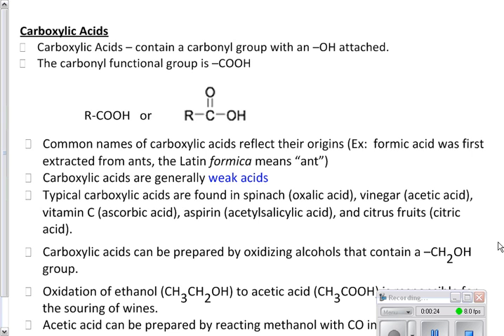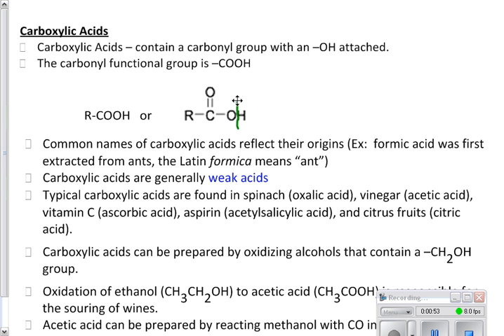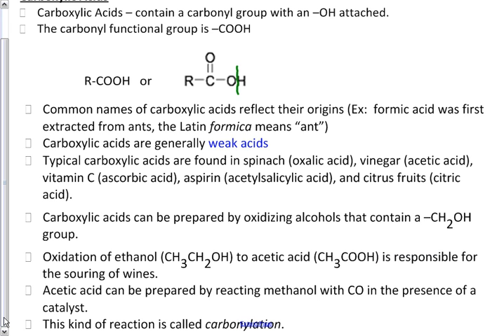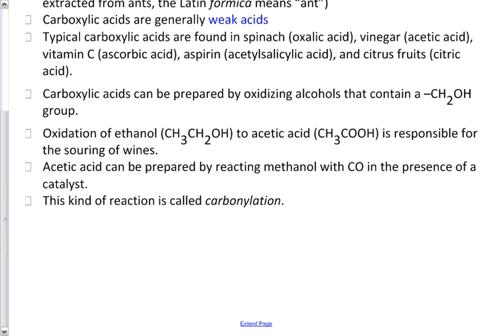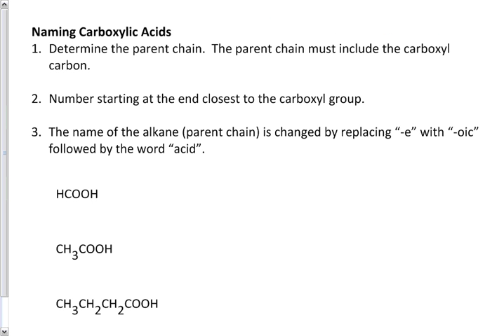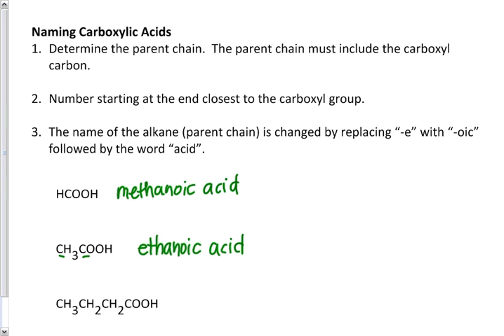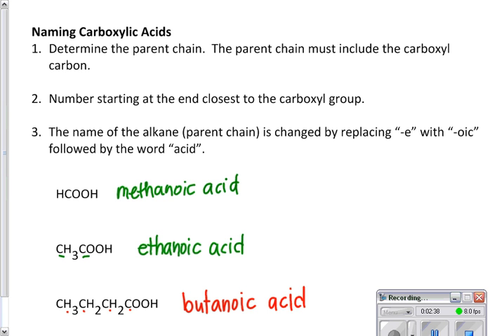Naming Carboxylic Acids